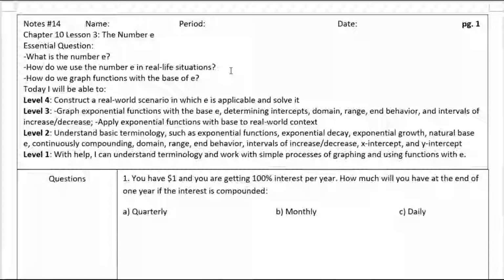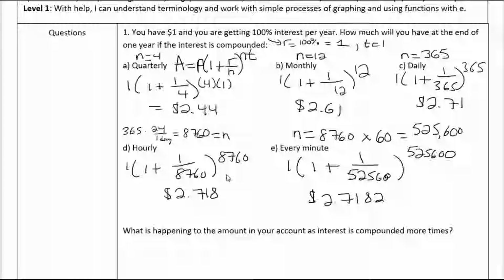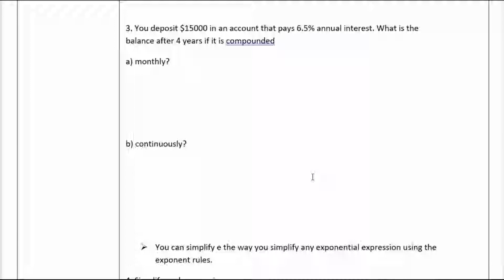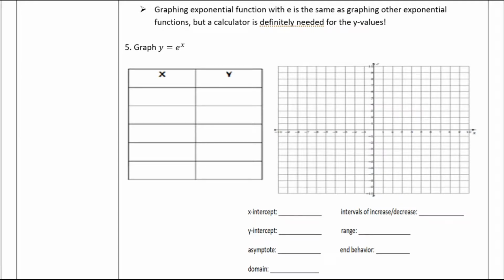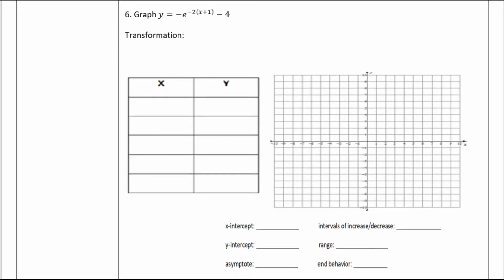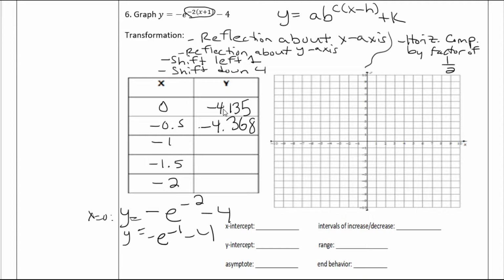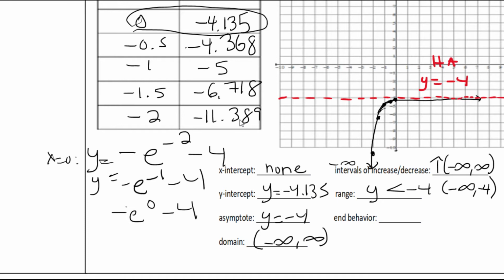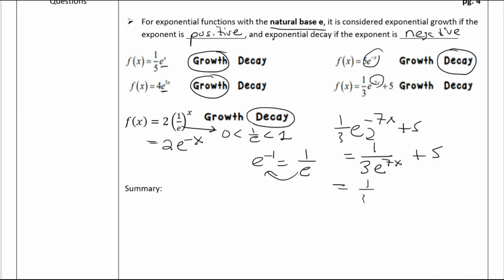Exponential Growth/Decay & the Natural Base e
This lesson uses the previous concepts of exponential growth (compound interest) to explore/discover the number e and why it occurs naturally in applications of growth/decay. Properties of exponents are used with the base e as well as applications and graphing of exponential functions with base e are done in the video.